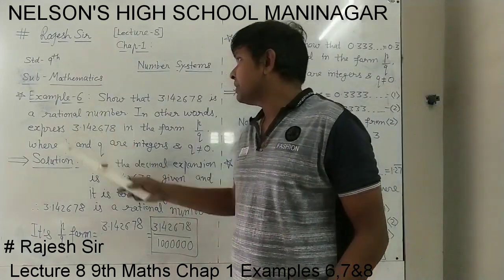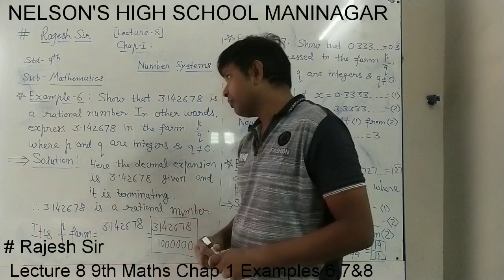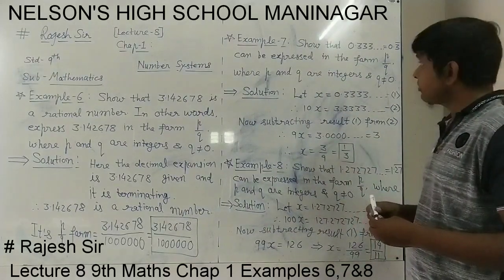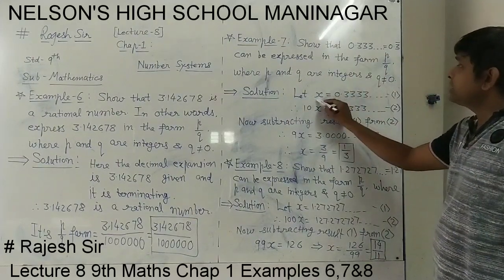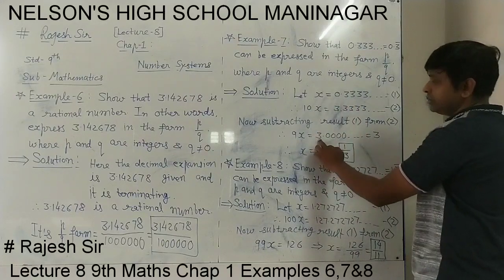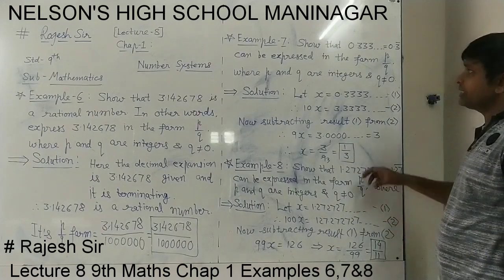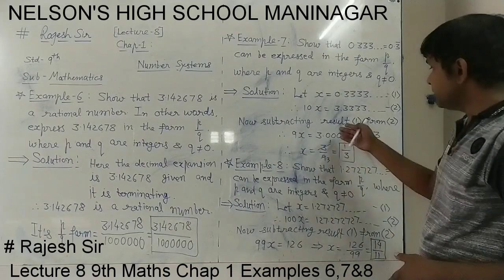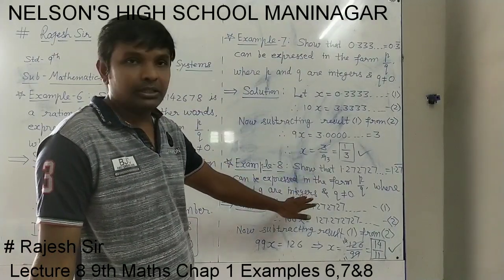# Rajesh Sir Lecture 8 9th Maths Chap 1 Examples 6,7&8